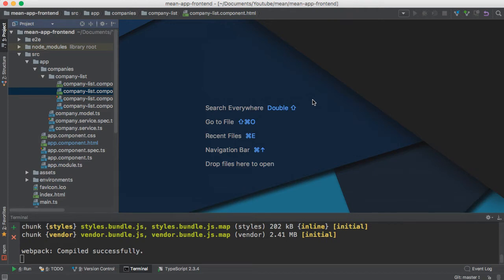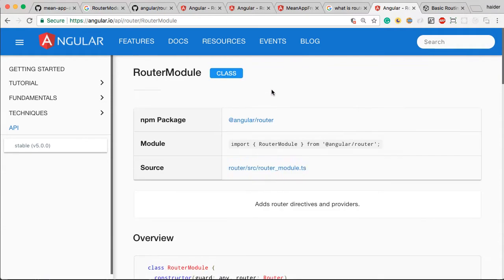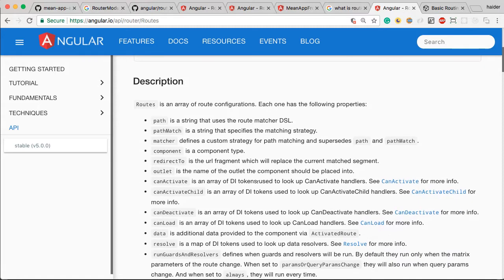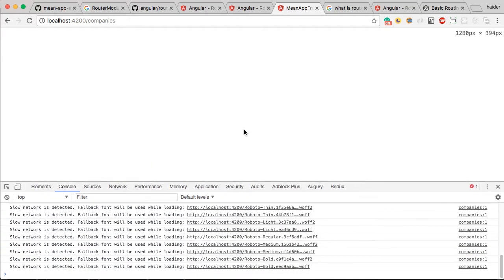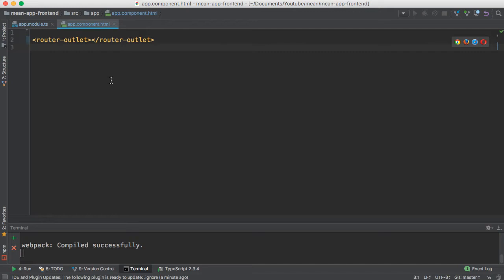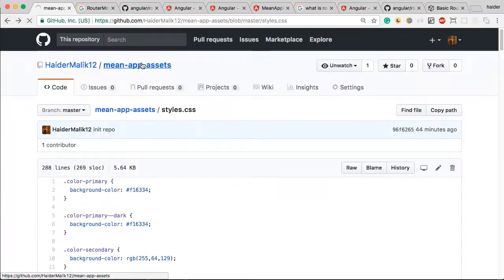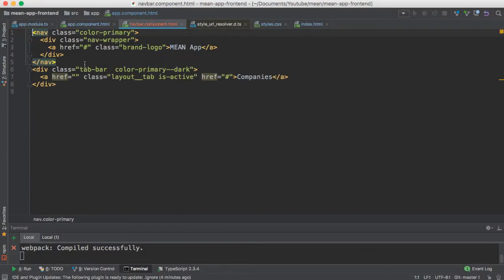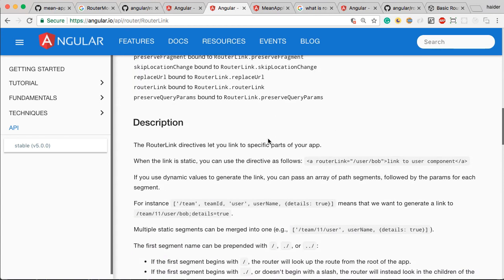MEAN App with Angular4: 12-Adding Routing And Navbar In Frontend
► FREE NODEJS COURSE - Building REST APIS With NodeJs In 5 Days◄

My UDEMY COURSES :
Writing Clean Asynchronous Code in Node.js